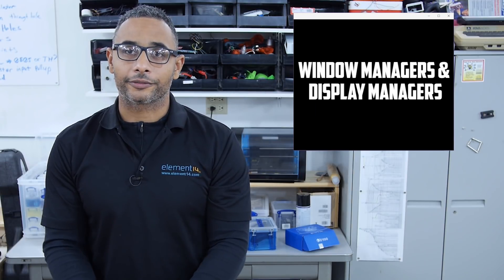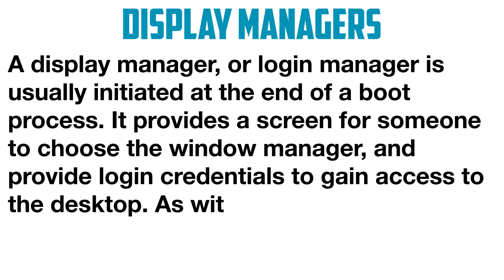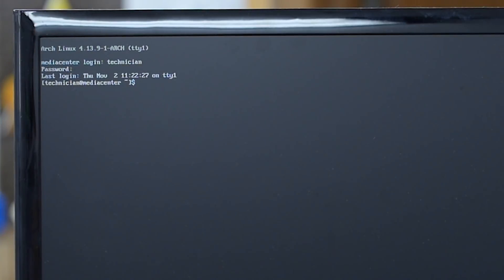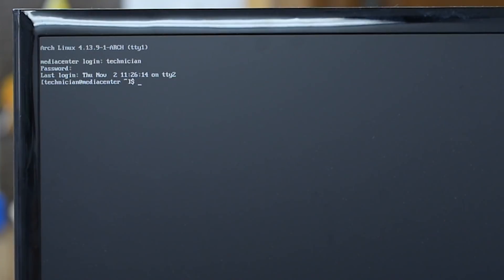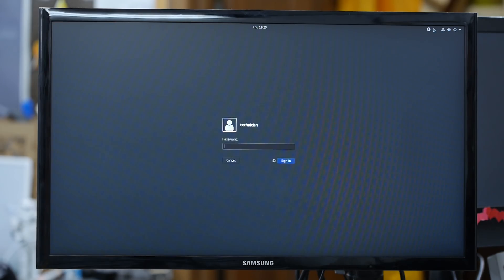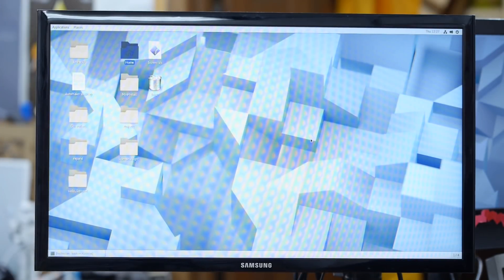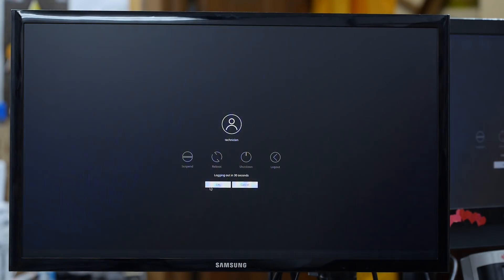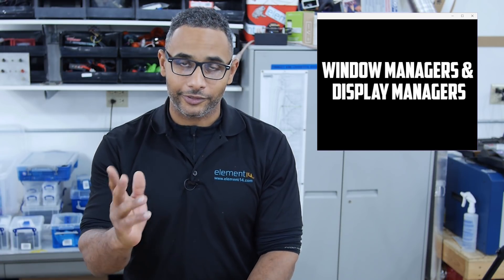sudo Sergeant 09 - The Desktop Environment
Felix covers the elements of the desktop environment, focusing on windows display managers and display managers. He shares his thoughts on GNOME, Plasma the newest incarnation of the KDE environment, and MATE for fans of classic GNOME.

A desktop environment is a complete host of bundled software that enables a computer to display a graphic al interface. This suite includes a windows manager and a display manager. There are many desktop environments to choose from.  They all have different options, themes, behaviors, and styles. Examples of desktop environments include LXDE, LXQT, Mott, XFCE, KDE, Gnome, Enlightenment, and many others.

A display manager, or login manager is usually initiated at the end of a boot process.  It provides a screen for someone to choose the window manager, and provide login credentials to gain access to the desktop. As with desktop environments, there are many display managers as well. The windows manager is software that controls the placement of windows on the screen in the windowing system.  There are different types such as tiling, stacking, and dynamic.  Stacking, also referred to as floating, is a type of windows manager similar to the traditional style in which active program windows behave as pieces of paper on a desk, overlapping and moveable.  Tiling window managers arrange program windows in a mosaic layout within defined parameters, and make use of a hotkeys to select the active window or arrange the windows.  A dynamic window manager can switch between stacking or tiling behavior.

Felix goes over some different examples of windows manager. He starts off with his personal favorite, LXDM of the light x desktop manager.  He likes it because its lightweight and it’s fast.

$sudo systemctl start lxdm.service

The display manager let’s you select the profile you want to login as. Once you choose a profile you can select the environment you want to login as. To logout and choose an alternate desktop environment he types

To turn on the Gnome display manager he types:

$ sudo systemcttl start gdm

Felix's main gripe with GNOME is that it is too resource intensive and takes longer to load.  Now that he’s shown a few login managers, Felix moves onto different windows managers. He switches over to Plasma which is the newest incarnation of KDE, the cool desktop environment.  This got Felix started in the linux-verse because it was a lot simpler and he liked the desktop.  Although he uses some KDE applications he does not use it anymore.  For his next example he shows you what Mate looks like.  MATE is a desktop environment forked from the now-unmaintained code base of Gnome 2.  MATE was started by an Argentine user of Arch Linux in response to the fallout from the Gnome 3 release when the classic desktop metaphor was replaced with its native user interface: GNOME Shell.